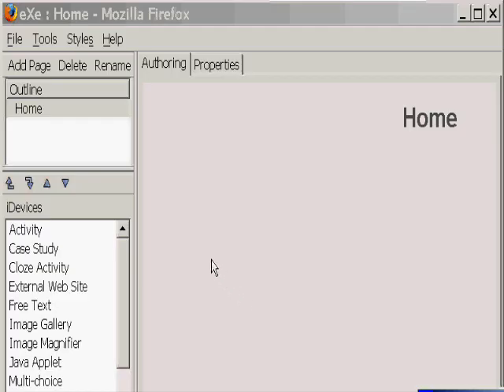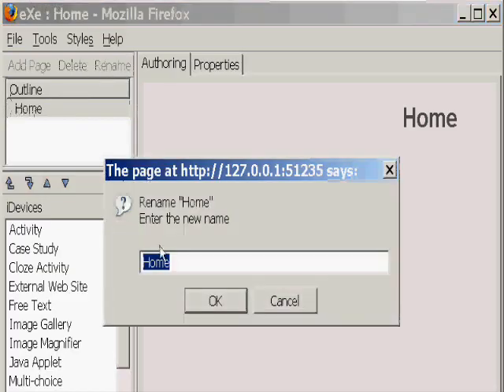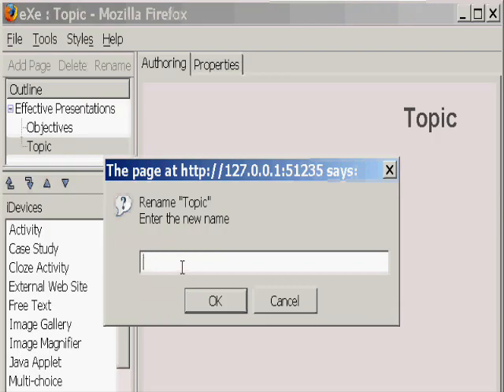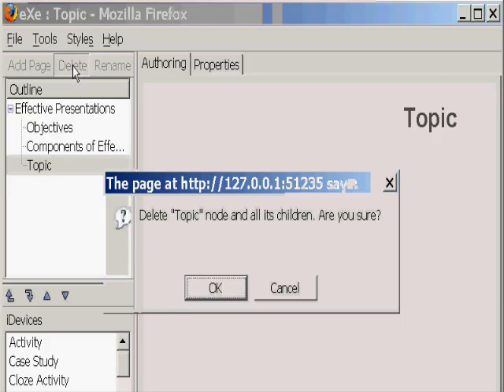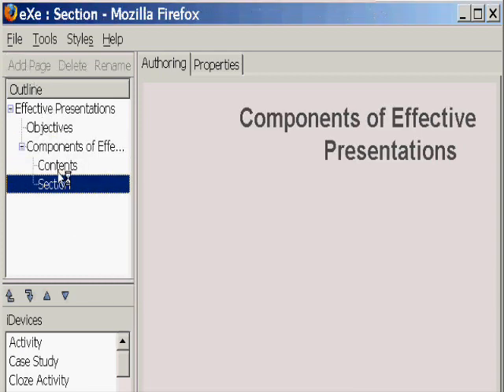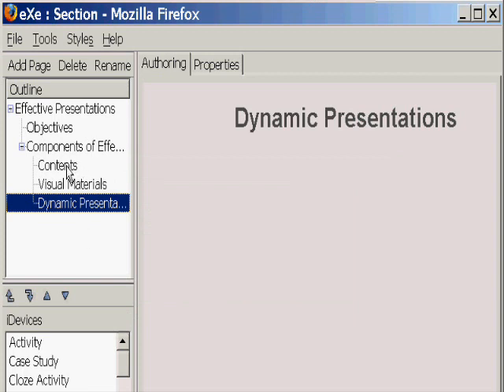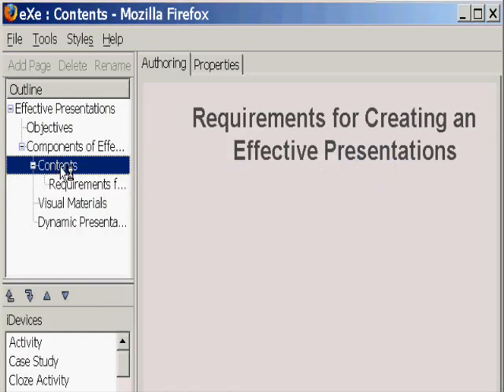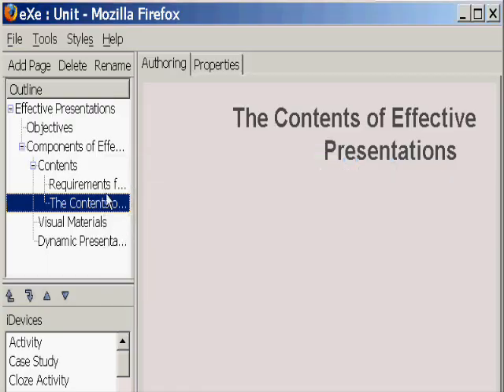How to Make an Outline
Exelearning Tutorial on How to Make an Outline for Teachers and Trainers of  Effective Presentation Course